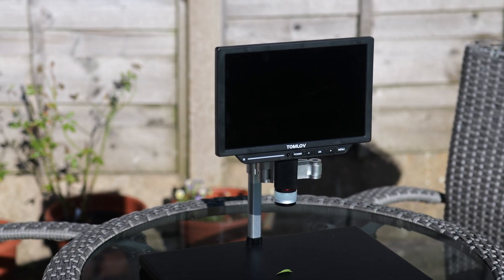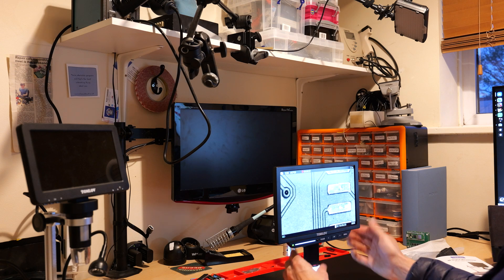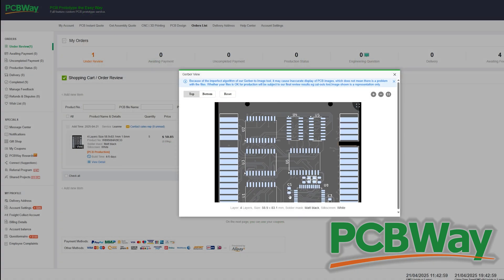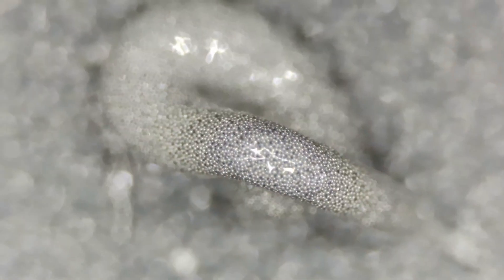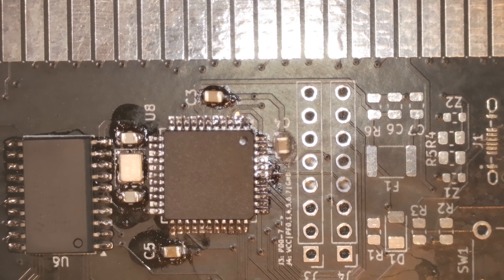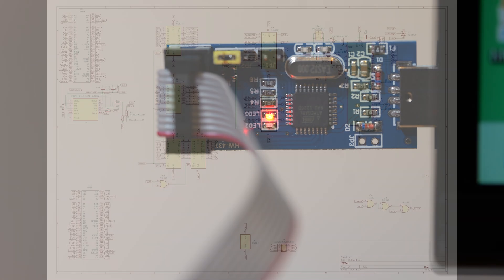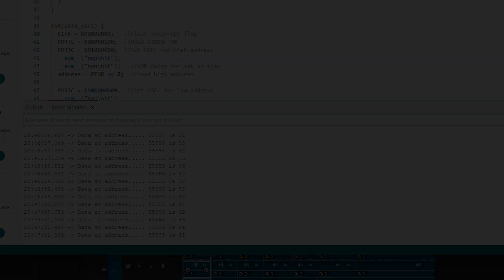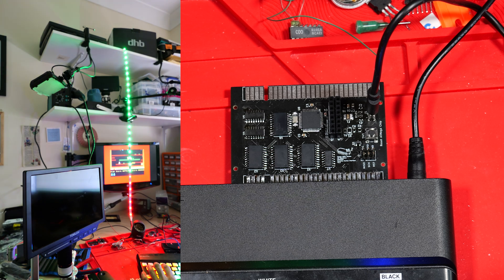Review - TOMLOV TM4K Max Digital Microscope - Building my new ZX Spectrum Reactive Device Interface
Thanks TOMLOV and PCBWay for sponsoring this video - Use this link for $5 new user free credit.
10% OFF With this Code - B2RY67WR Expires: 25th May at 23:59

Many thanks to Peter Mulholland for the help with the circuit design and code.